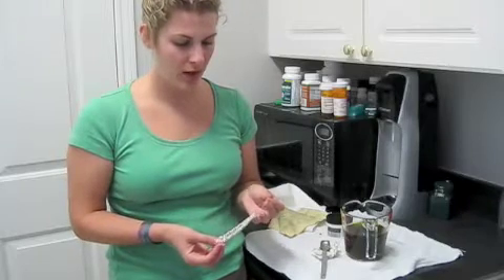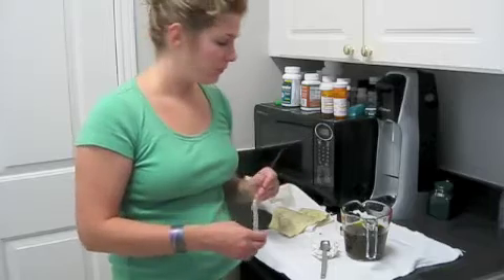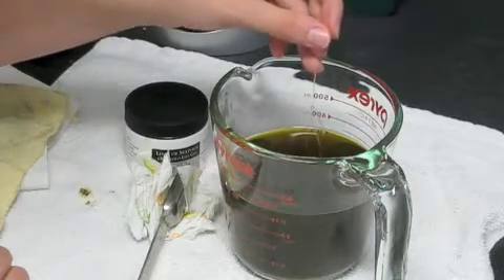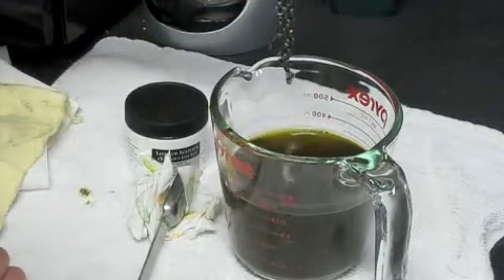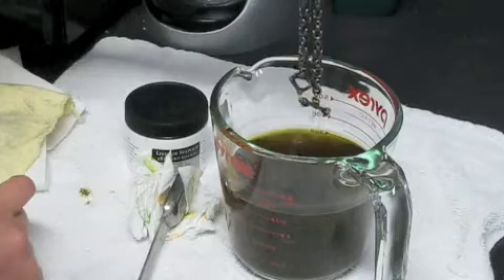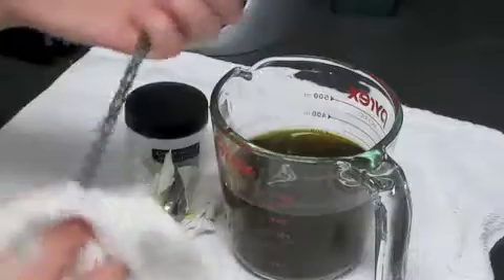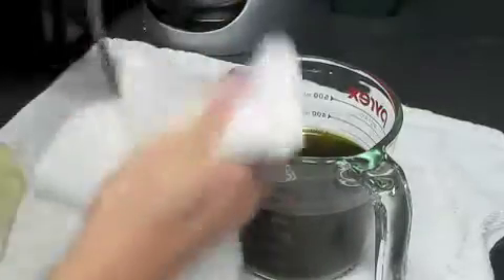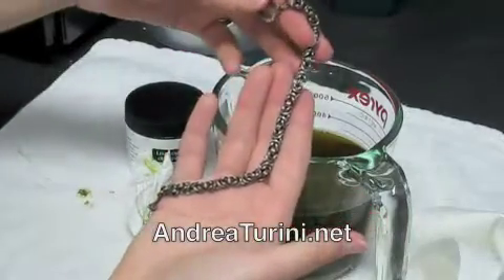How to Oxidize Sterling Silver Jewelry with Liver of Sulfur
Demonstration of oxidizing a sterling silver bracelet using Liver of Sulfur Extended Life Gel. The sulphur can be purchased from OttoFrei.com or Beadaholique.com